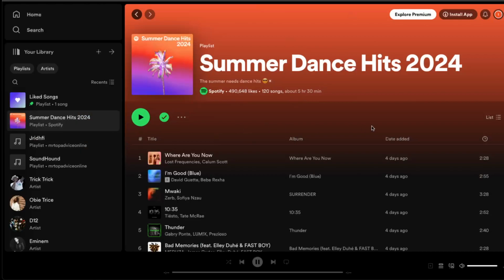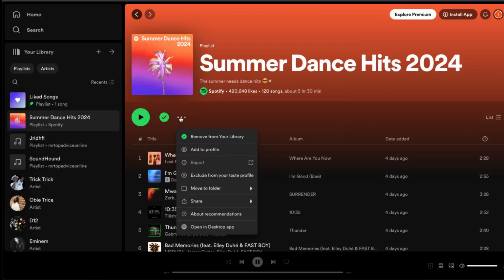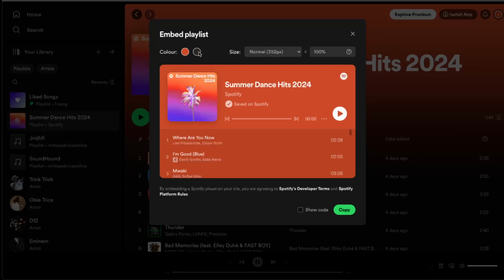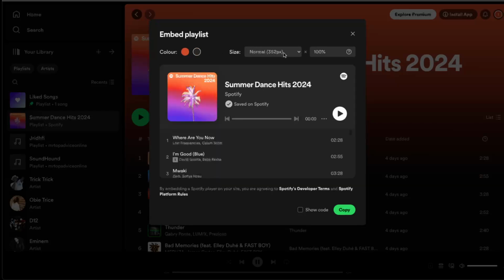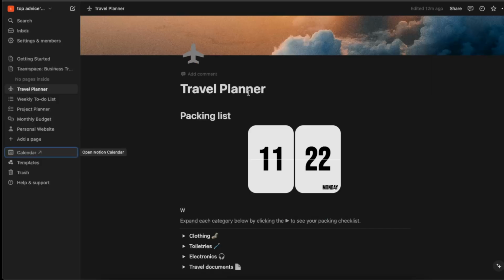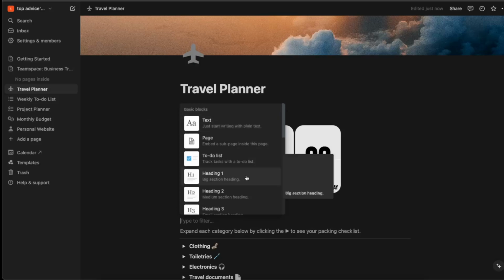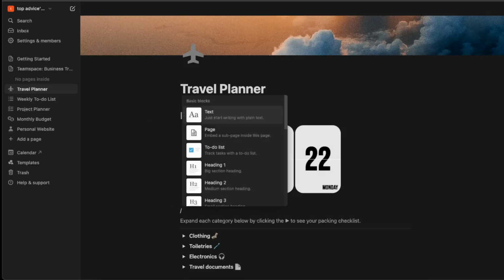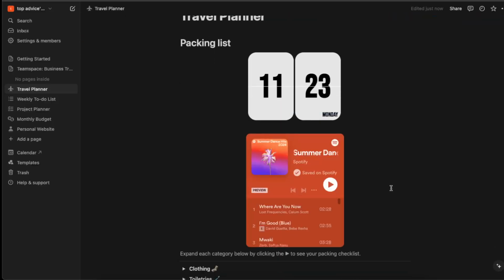How To Add Spotify To Notion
In this video I show you How To Add Spotify To Notion!